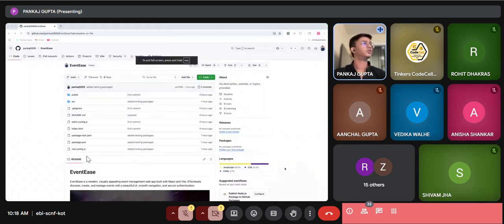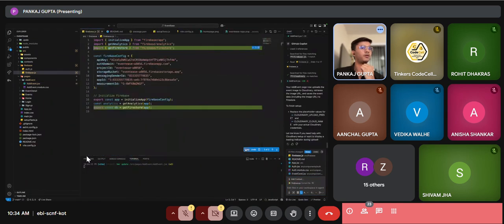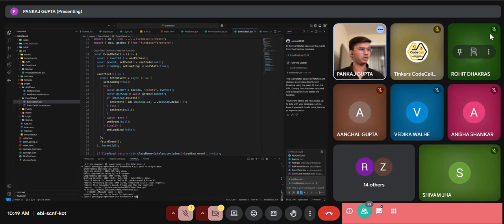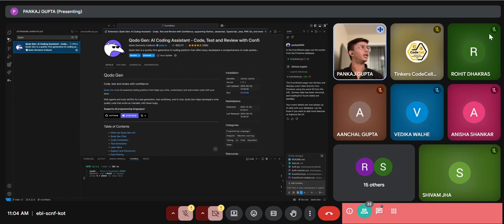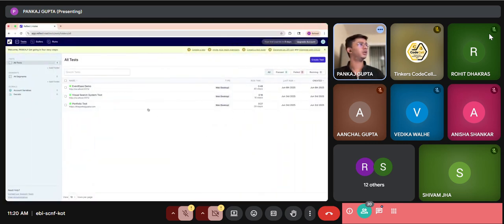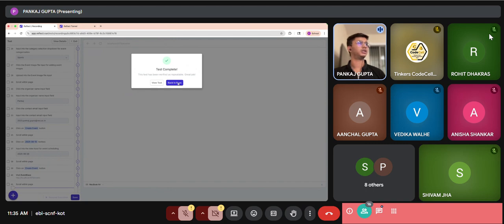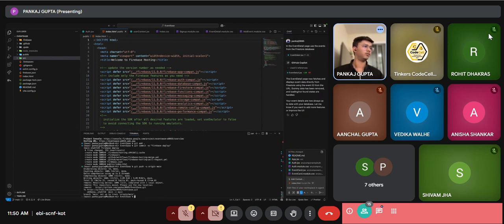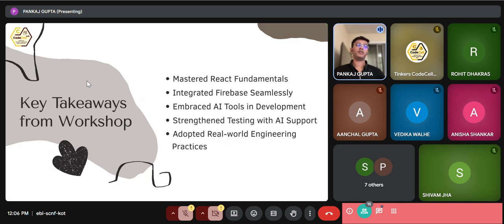Event Ease Workshop